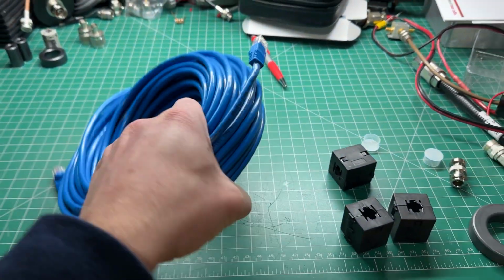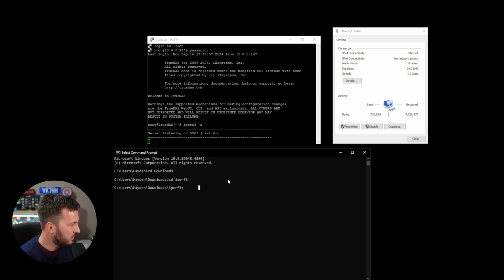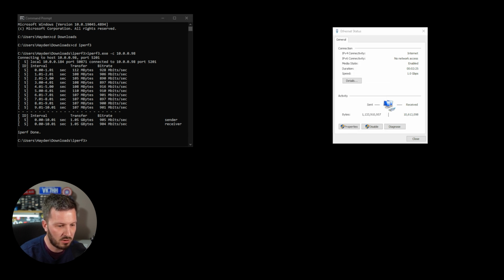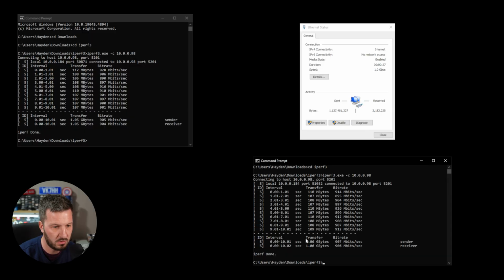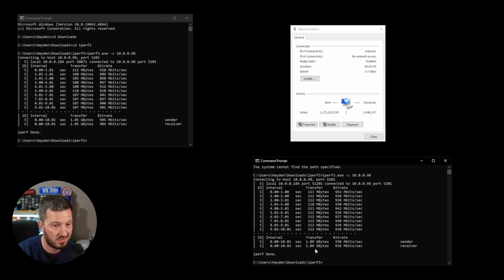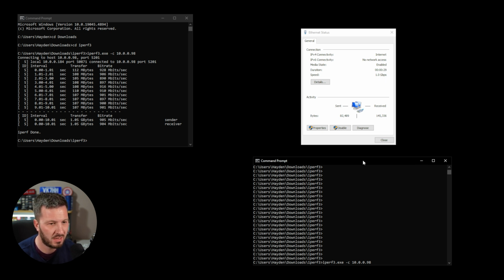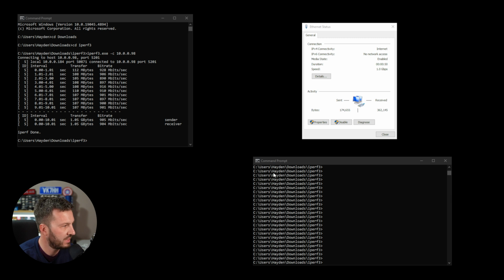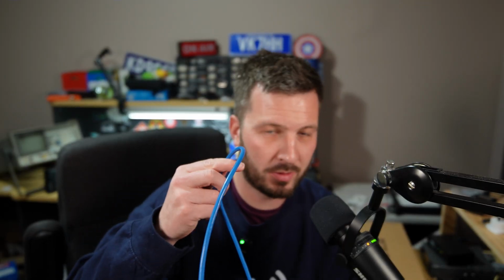Ferrite Cores: Are They Ruining Your Ethernet Speed?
Does placing ferrite/toroids over a Ethernet cable reduce the speed of the connection? Let's test to find out!

⬇️ Ferrites ⬇️
FT-240-43 Ring
FT-140-43 Ring
NanoVNA SAA-2N
NanoVNA H4